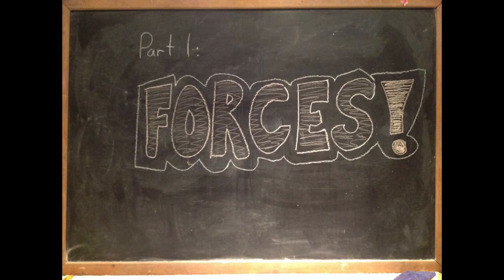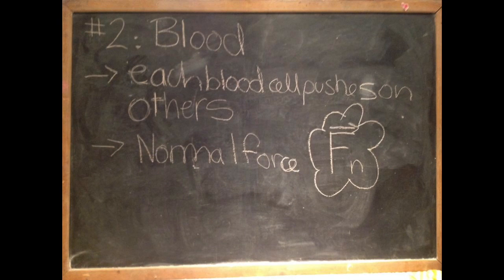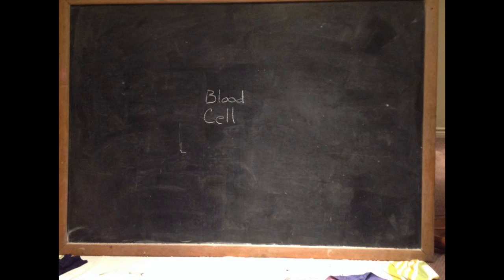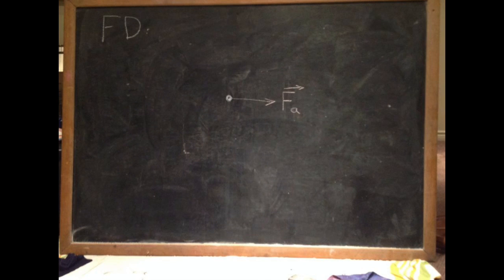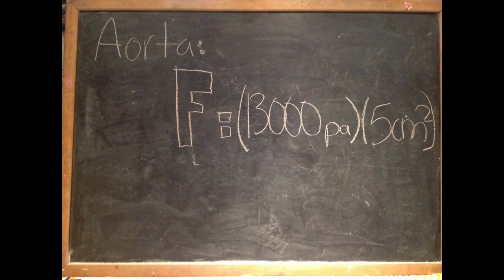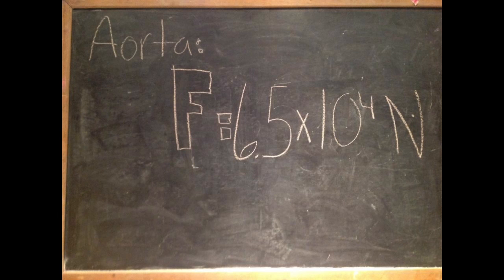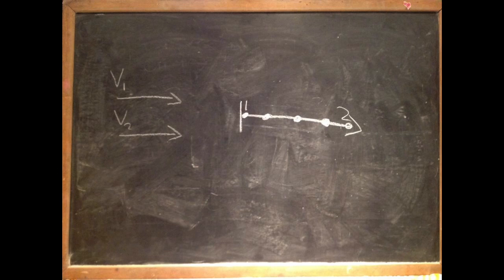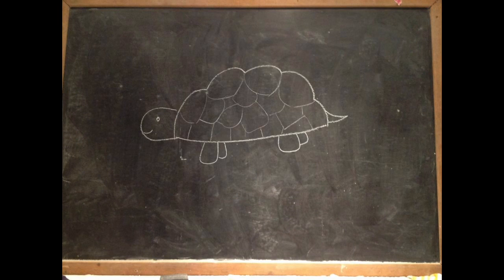Hemodynamics physics project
Mr Moore grade 11 physics class